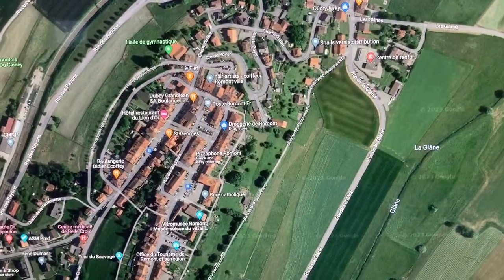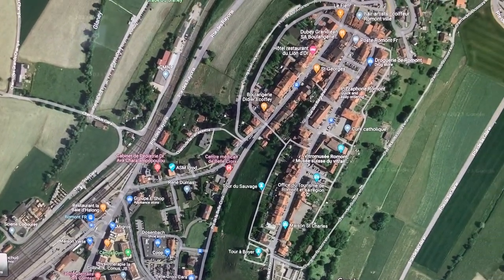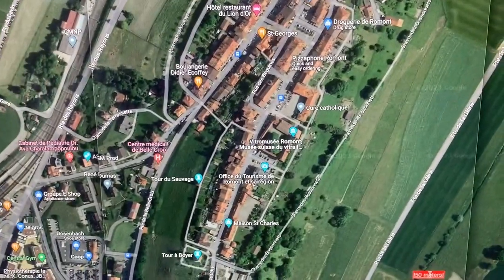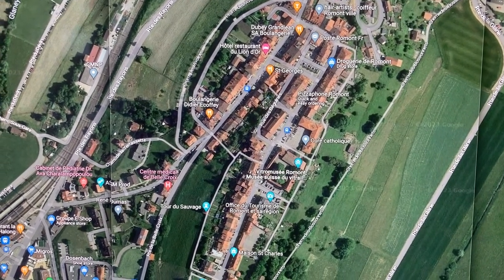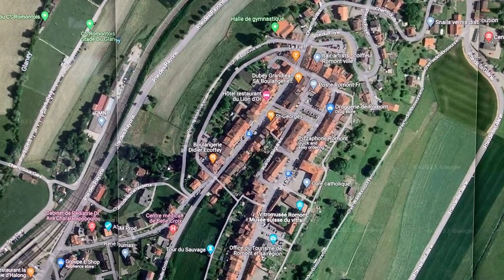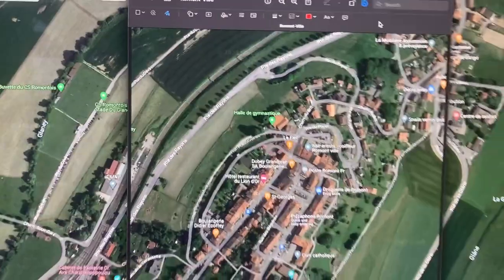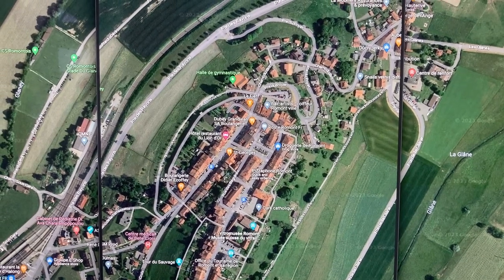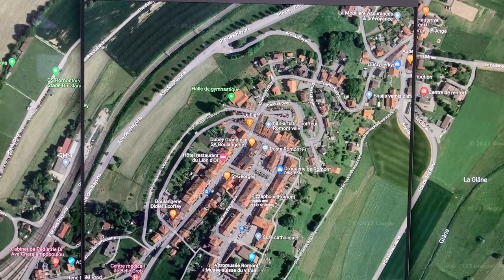Google Satellite Maps to make Hi-resolution Map Sheets for your Bug Out Bag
This is a quick way to use Goodle Maps to make Satellite mp sheets for your Bug Out Bag. I use these for possible Cities that can fall on my route to my Bug Our Location. But these also make great full colour maps for your next visit or vacation.

Hope you enjoy the video, and tell me if you like these videos.

Please

Share (with your Friends and Enemies)

I use an iPhone 8S to make my videos.

For the Map and Compass course

4 March at 09:00 meet up at the parking. Class begins at 09:30.

45.- is non refundable. But we can reschedule if needed. But you must reserve in advance